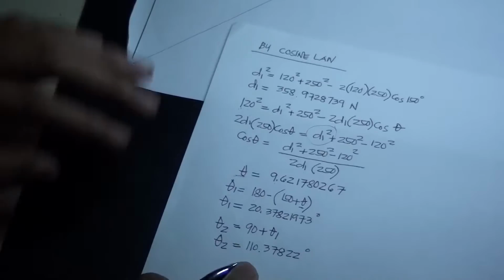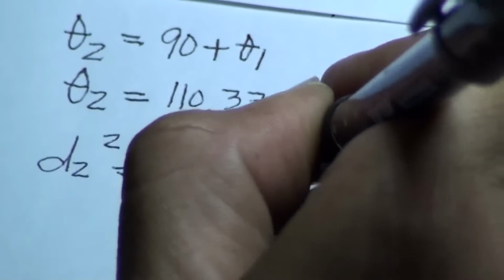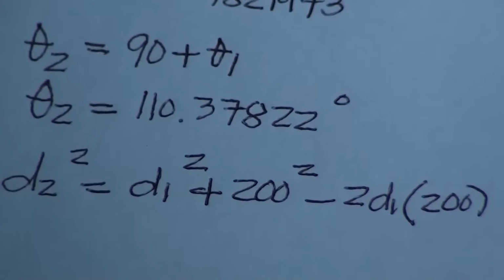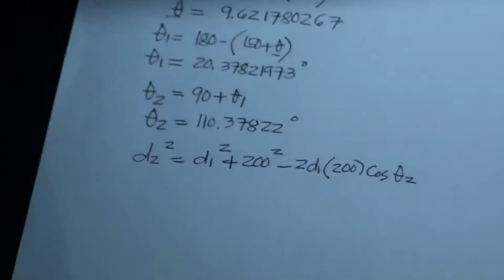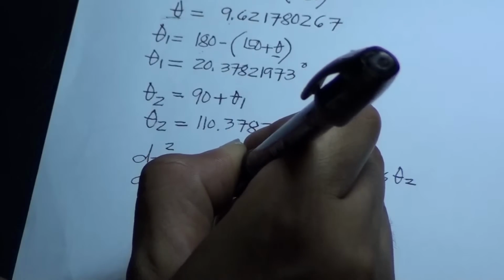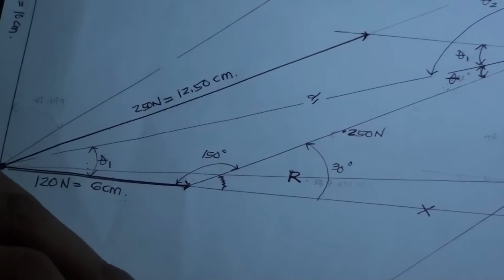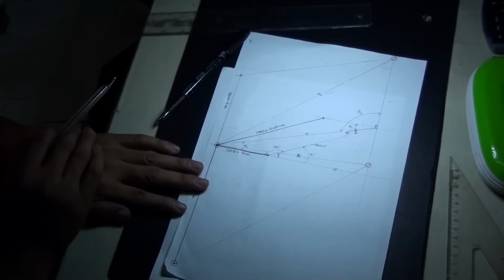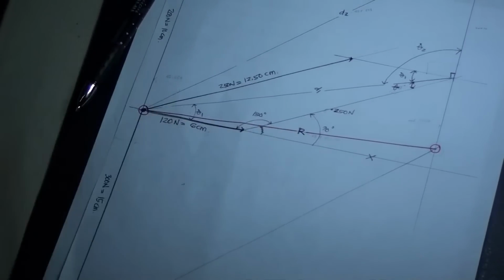PARALLELOGRAM METHOD PART 5-B(PHYSICS 1)